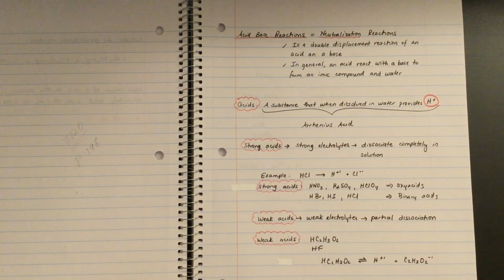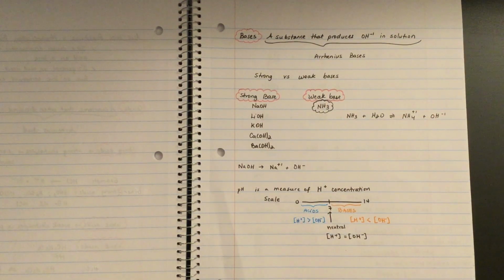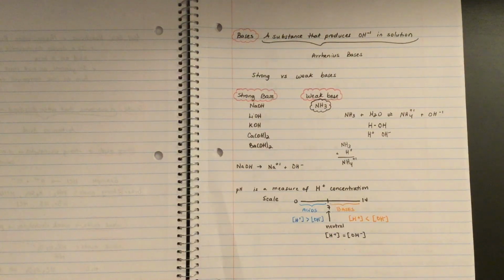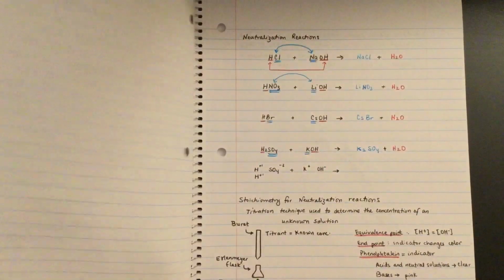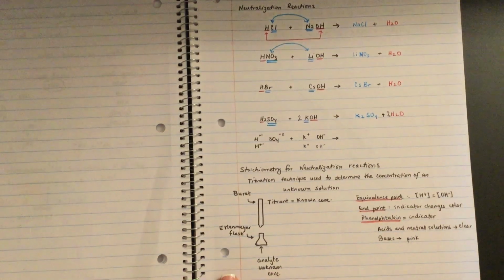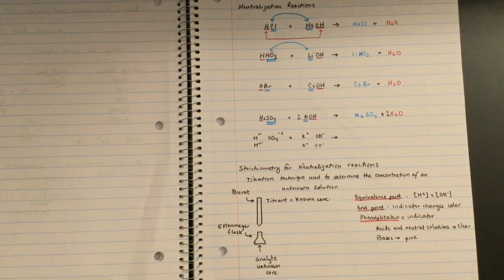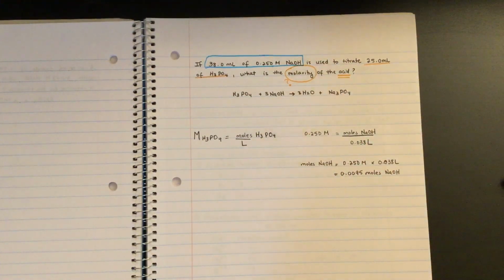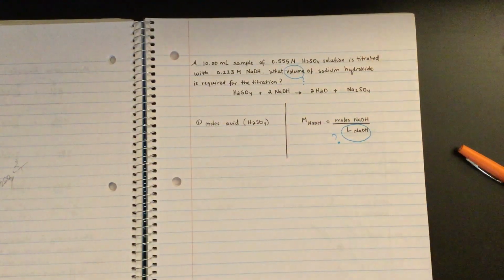Chemical Reactions 2 of 3